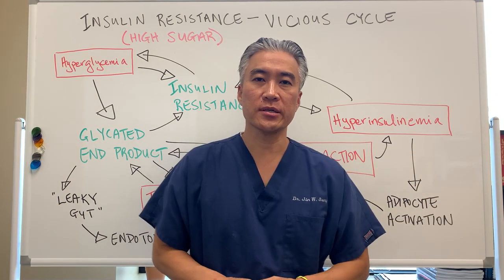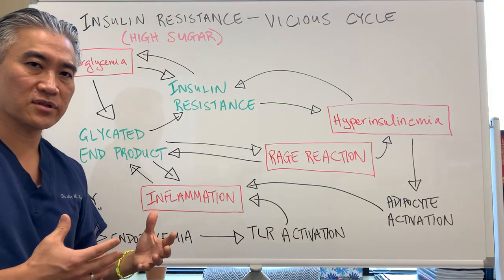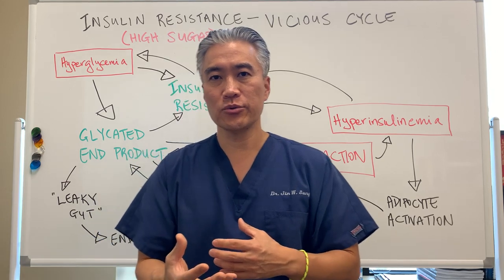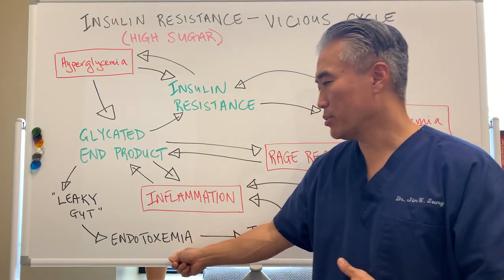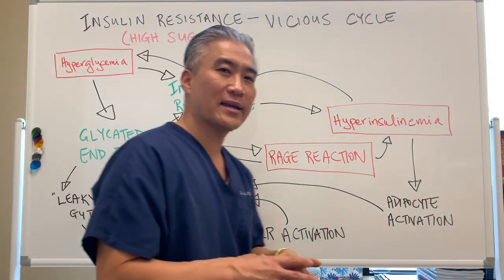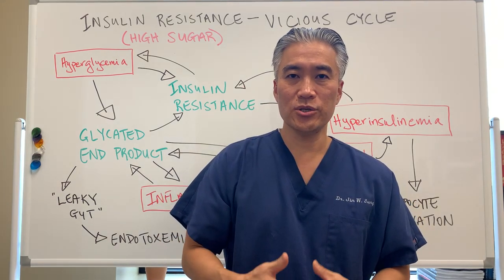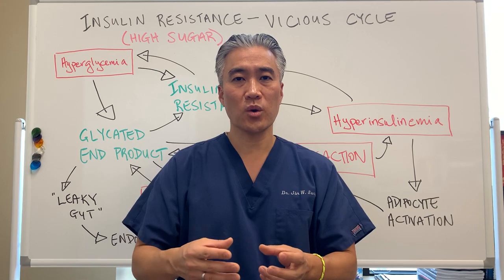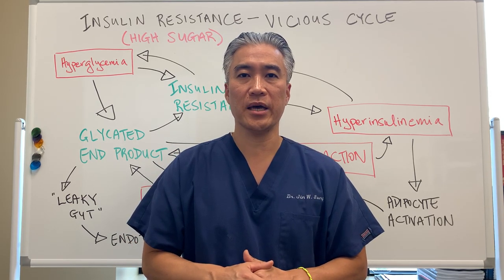Diabetes and Insulin Resistance-The Vicious Cycle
Glycation of end products
Insulin Resistance
Inflammation
RAGE Activation
Leaky Gut
Endotoxemia
Toll-like Receptor